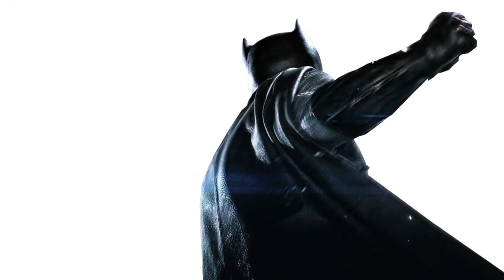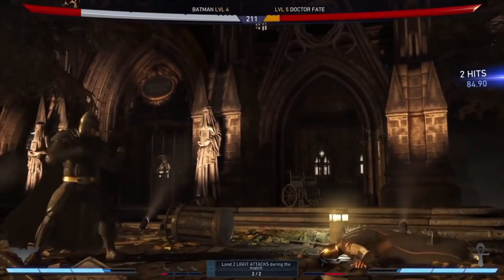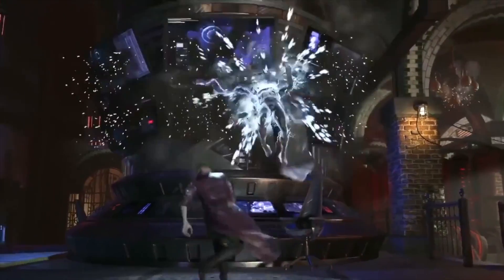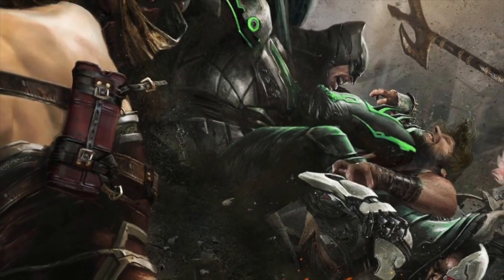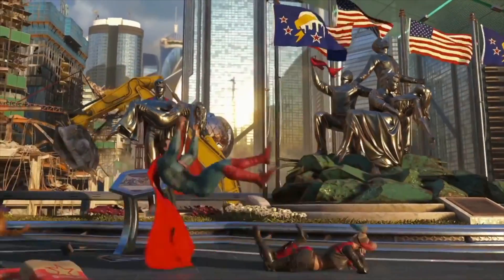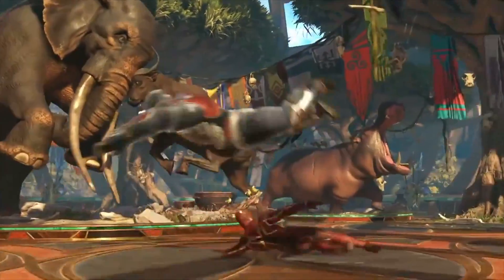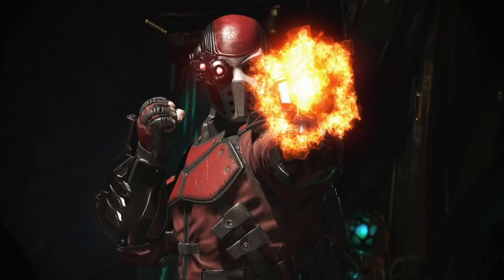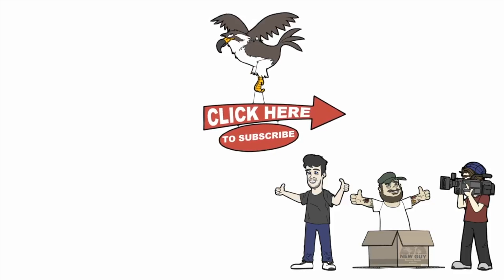Injustice 2: 10 Things You NEED TO KNOW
Injustice 2 (PS4, Xbox One) is dropping soon with tons of characters, gameplay additions, and weird ways to buy it. Here are some things you need to know!